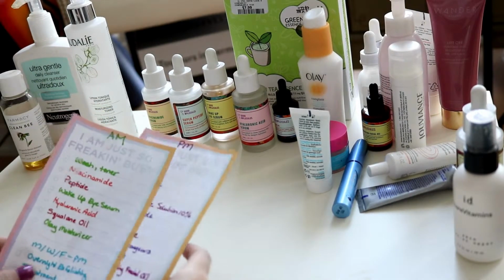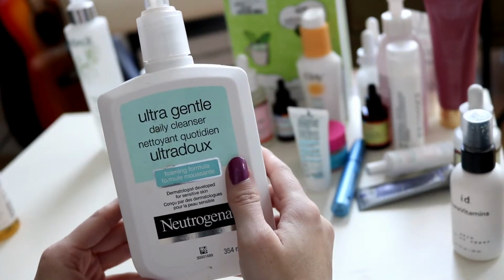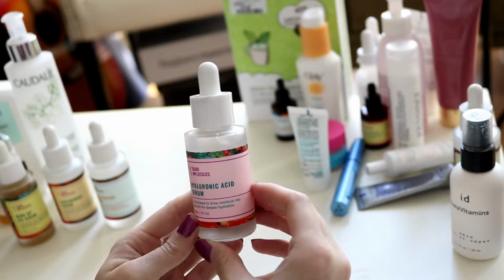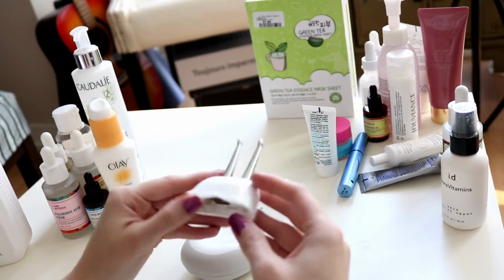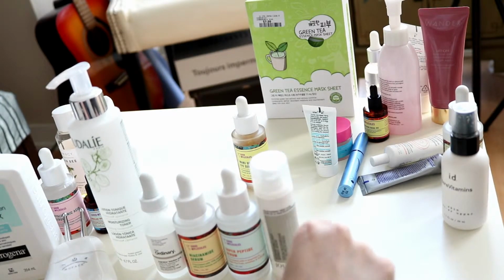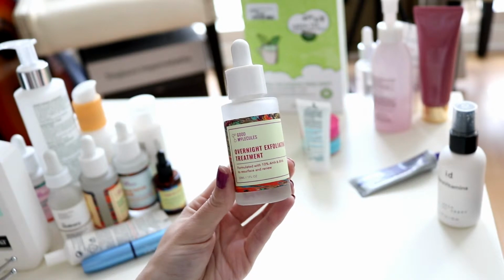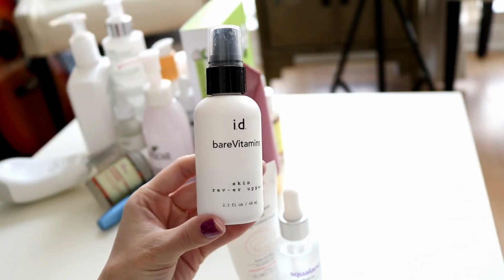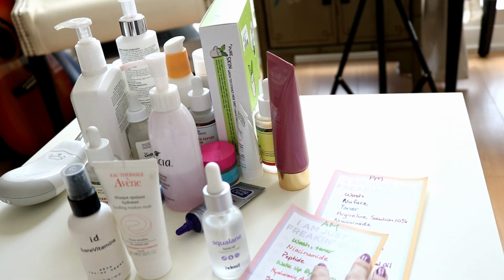Setting Up a Skin Care Routine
I'm feeling overwhelmed by all the skin care products that I have. So I've put together a routine.

I will check back in approximately 2 months to report on how this went.

All the products I talked about are listed below (only one is no longer available)

Side note - just saw beautylish is running a giveaway on good molecules on their instagram (open until 5/26

Farmacy Clean Bee Ultra Gentle Facial Cleanser

Toner
Caudalie Moisturizing Toner

Bare Escentuals Bare Vitamins Skin Rev-er Upper (no longer available)

Moisturizers
Olay Daily Defense

FAB Coconut Water Cream

Devices
NUFACE Eye And Lip Enhancer Attachment

Boscia Exfoliating Peel Gel